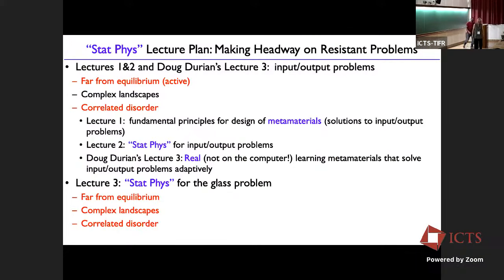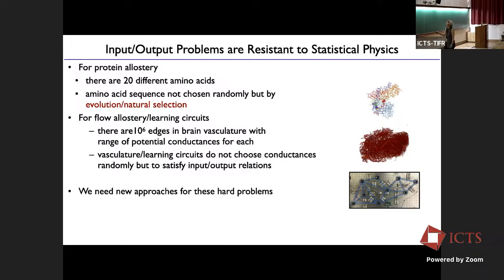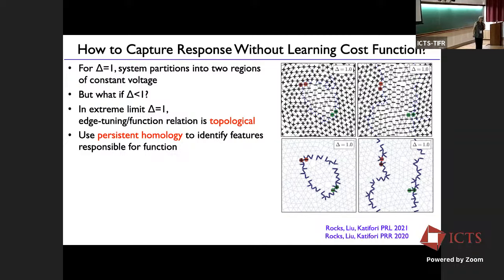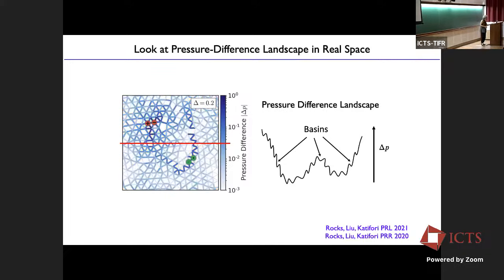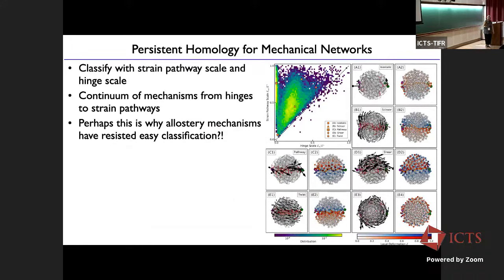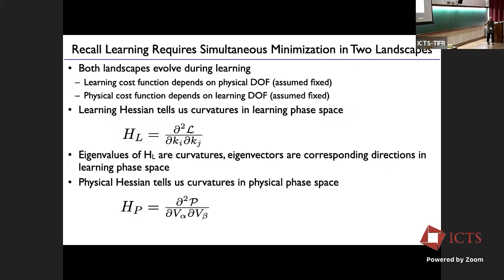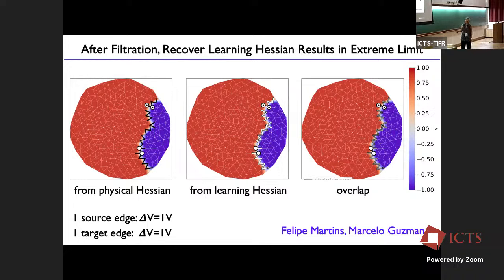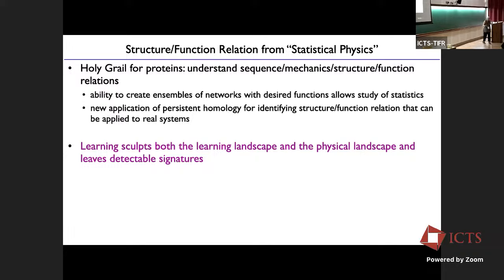Materials that Learn by Themselves:Fundamental Concepts for New Material... (Lecture 2) Andrea J Liu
INFOSYS-ICTS CHANDRASEKHAR LECTURES

HOW MATERIALS CAN LEARN BY THEMSELVES

SPEAKER: Andrea J Liu (University of Pennsylvania, Philadelphia, USA)

DATE: 21 August 2023, 09:00 to 10:30

Lecture 1: Monday, 21 August, 09:00 - 10:30

Lecture 2: Tuesday, 22 August, 11:00 – 12:30

Lecture 3: Wednesday, 23 August, 11:00 - 12:30

Title: How materials can learn by themselves

Abstract: In order for artificial neural networks to learn a task, one must solve an inverse design problem. What are all the node weights for a network that will give the desired output? I will demonstrate how approaches developed by computer scientists can be harnessed to solve inverse design problems in soft matter. Specifically, we design mechanical and flow networks to perform functions inspired by biology. But artificial neural networks are constrained by their top-down approach to learning, which requires global minimization of a cost function. I will discuss our recent work pioneering a new approach, bottom-up learning, by which physical systems can learn on their own.

About the speaker:

Andrea Liu is a theoretical soft and living matter physicist who received her A. B. and Ph.D. degrees in physics at the University of California, Berkeley, and Cornell University, respectively.  She was a faculty member in the Department of Chemistry and Biochemistry at UCLA for ten years before joining the Department of Physics and Astronomy at the University of Pennsylvania in 2004, where she is the Hepburn Professor of Physics. She is a fellow of the APS, AAAS and the American Academy of Arts and Sciences, and a member of the National Academy of Sciences. Liu has served as Speaker of the Council of the American Physical Society (APS) and Chair of the Physics Section of the American Association for the Advancement of Science (AAAS) and is currently a Councilor of the AAAS and the US National Academy of Sciences.

This lecture is part of the program "Soft and Living Matter: from Fundamental Concepts to New Material Design".